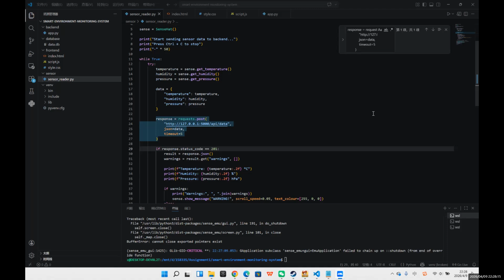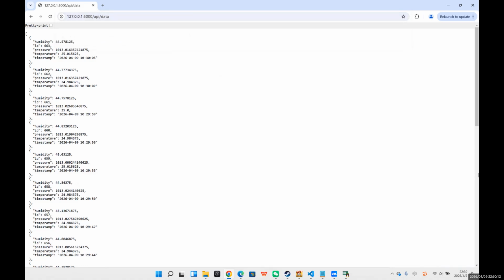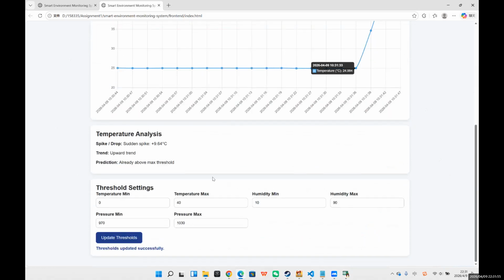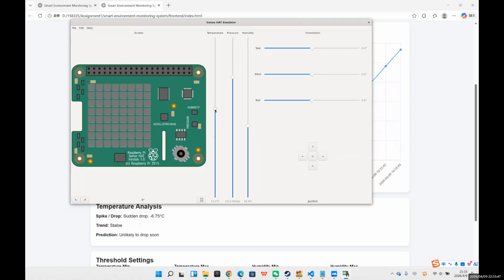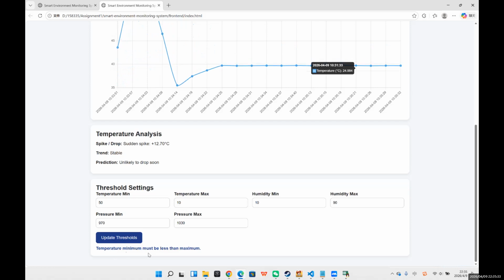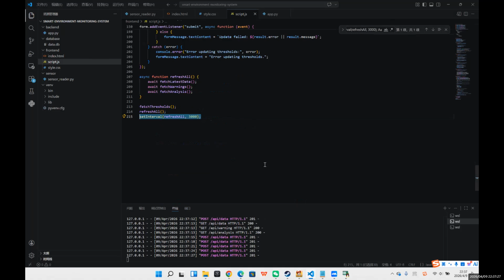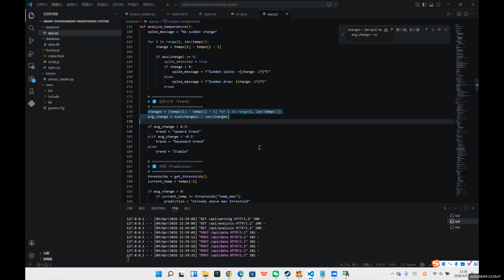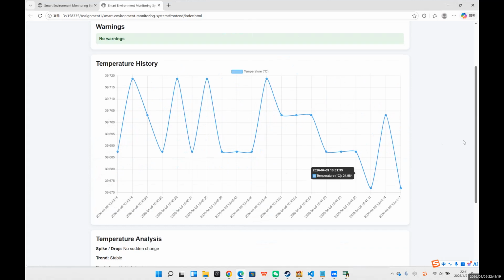158335 Assignment1 Video Demonstration